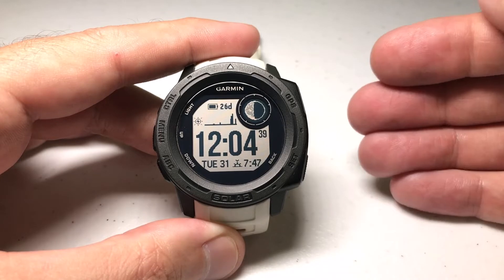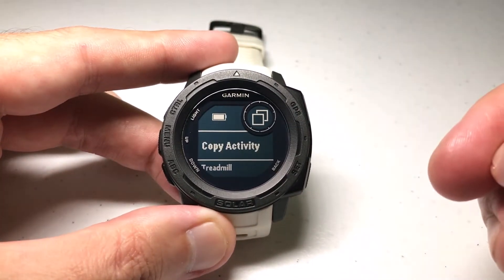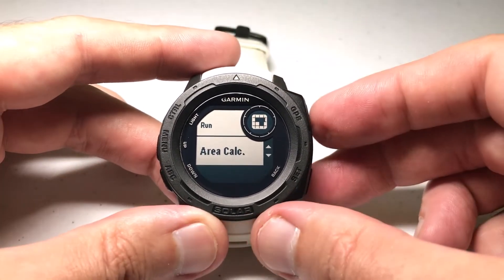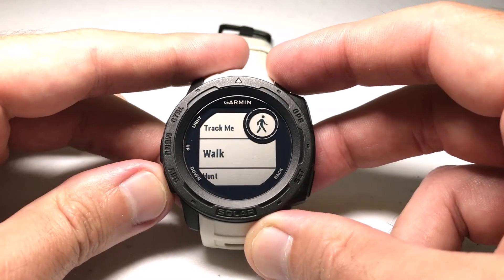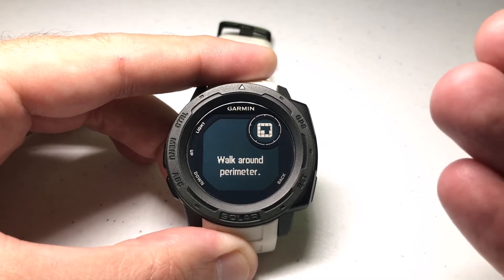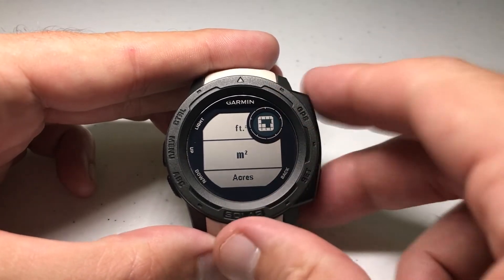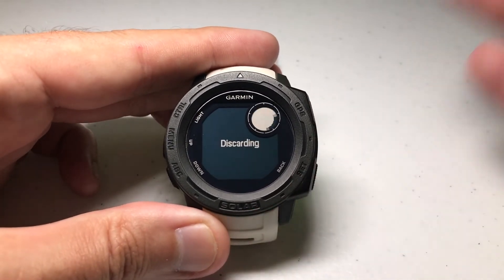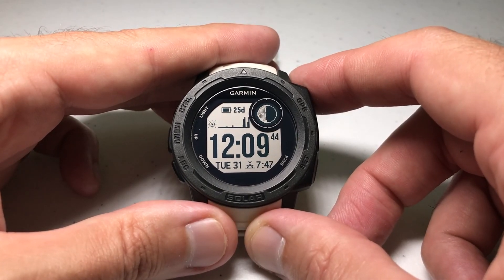Garmin Instinct - Area Calc. Application (How to Use)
How to use the Area Calculation application on your Garmin Instinct.